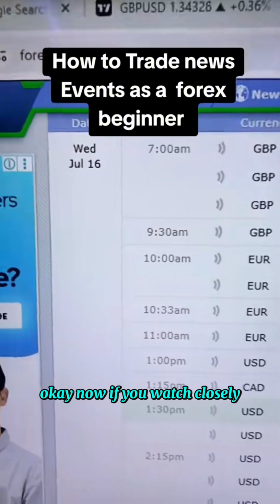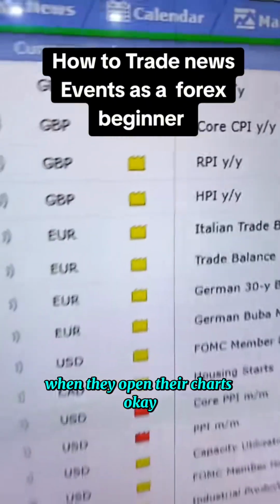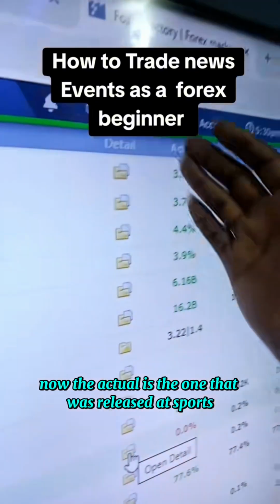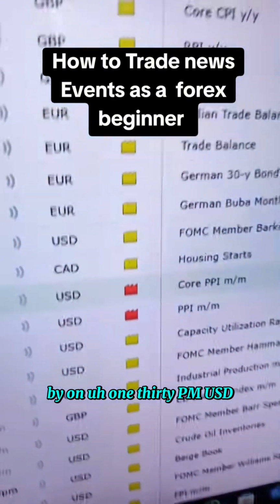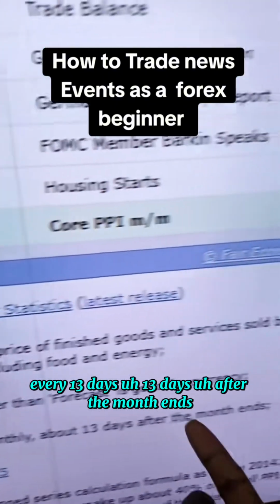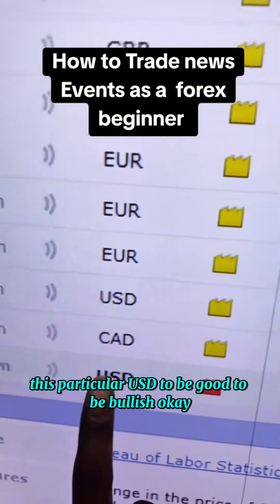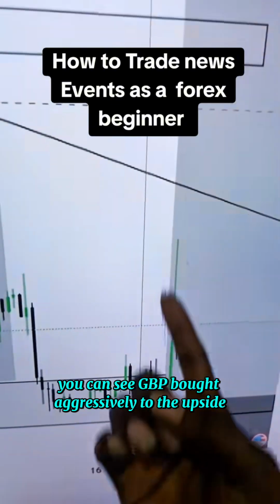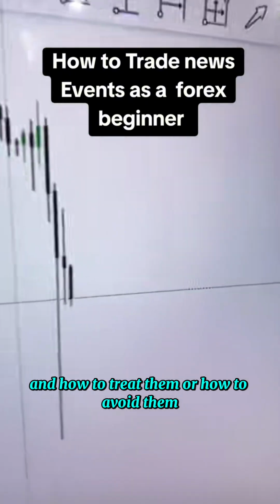FUNDAMENTAL ANALYSIS:how to trade Forex news as a beginner